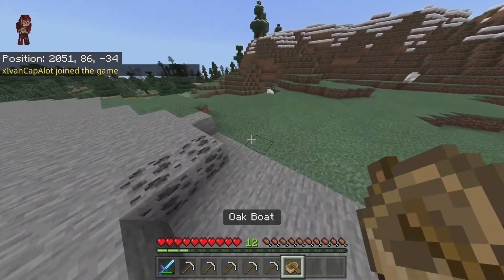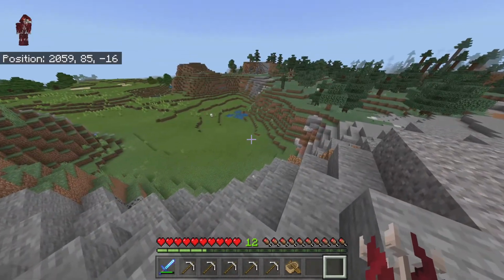Octocraft ep 18